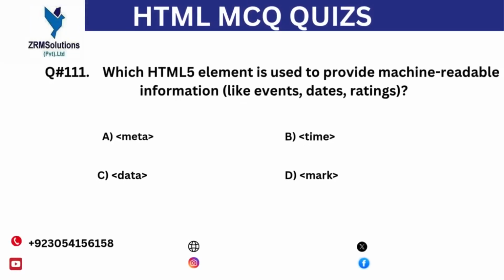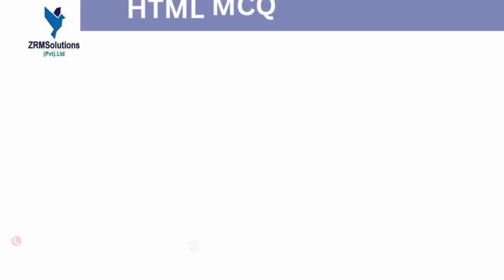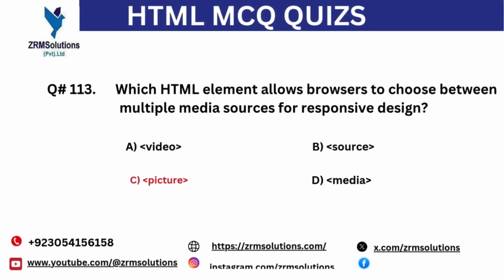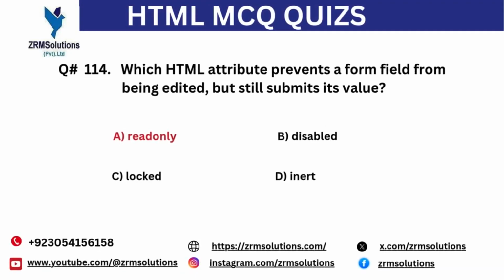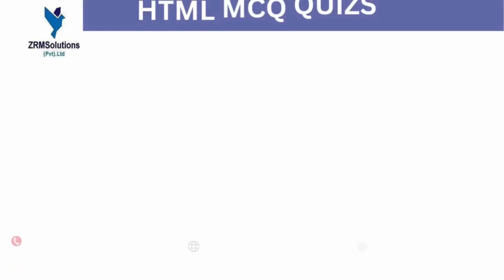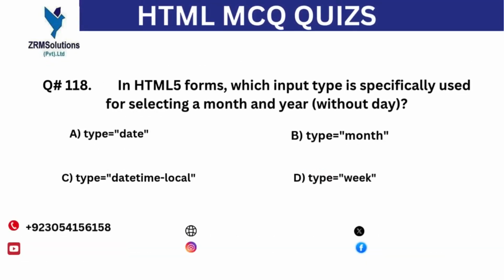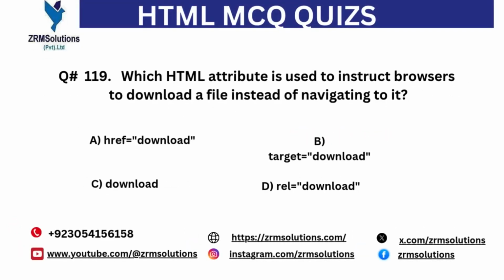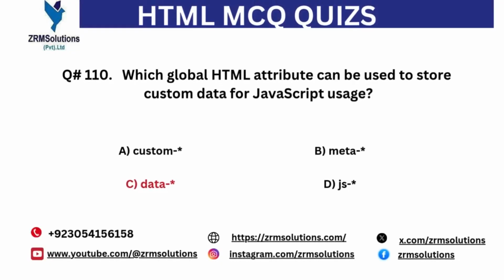Quiz 111- 120 with Answers | Beginner to Expert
Test your knowledge of HTML with this comprehensive quiz designed for beginners to advanced learners. These multiple-choice questions (MCQs) cover everything from basic tags and attributes to advanced HTML5 concepts, ensuring you strengthen your skills step by step. Whether you are preparing for exams, web development interviews, or just improving your coding knowledge, this quiz will help you practice effectively. Each question comes with options and the correct answer to make learning easy and interactive. Perfect for students, web developers, and anyone looking to master HTML.